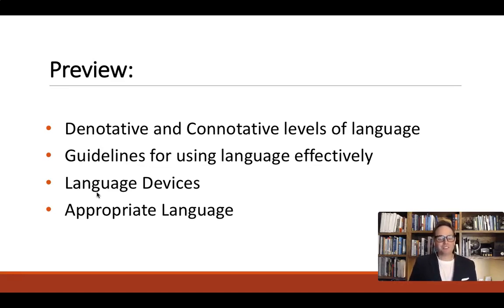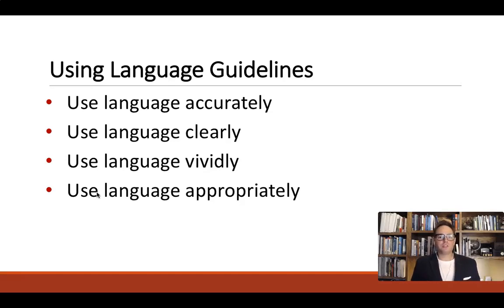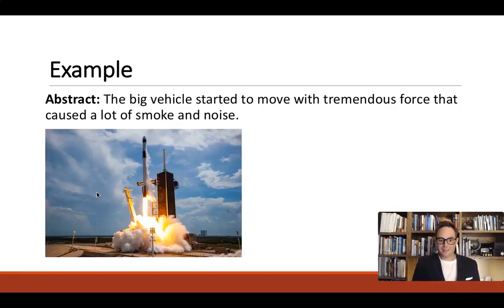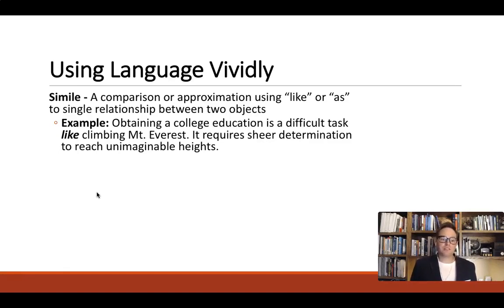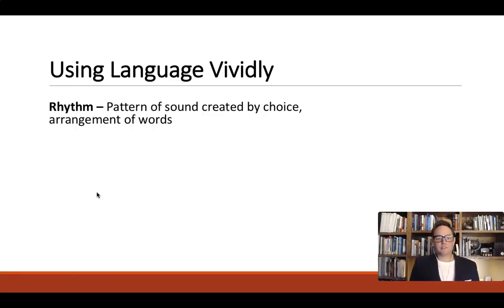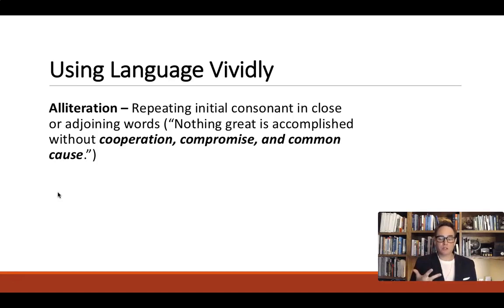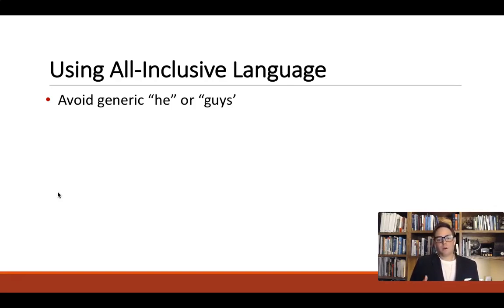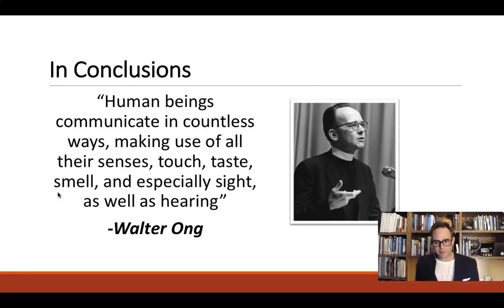Language & Public Speaking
In this lecture, we will cover how to leverage the basics of language to create more vivid content in a speech, such as understanding the denotative and connotative levels of language, abstract vs. concrete language, and various language devices. Language is a powerful tool and, when used effectively, has the power to take any presentation to the next level.